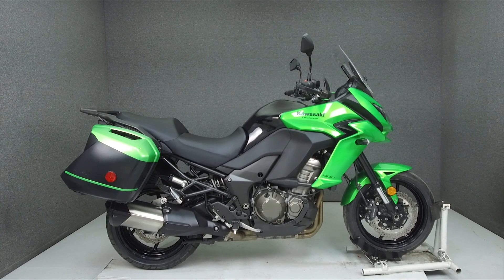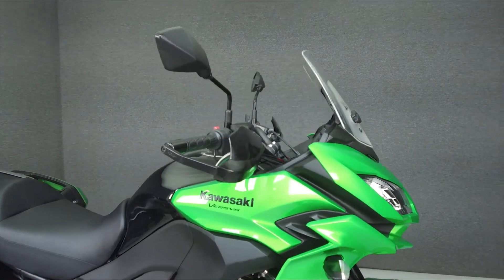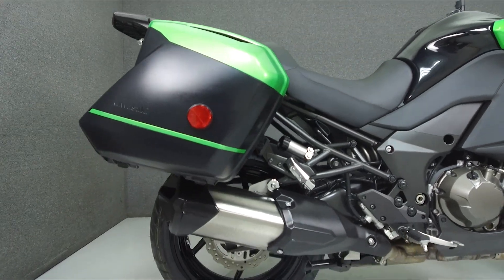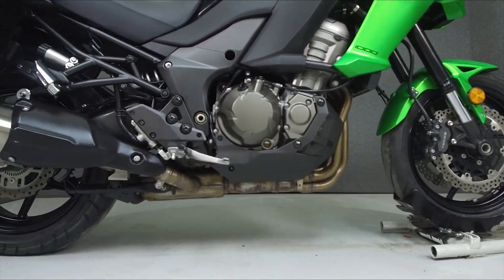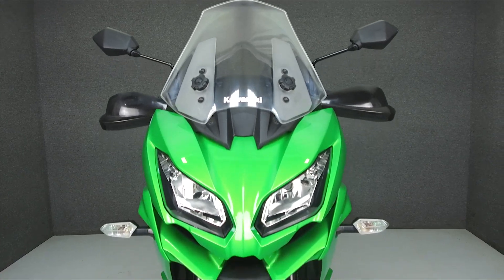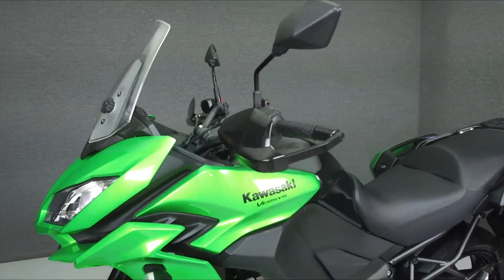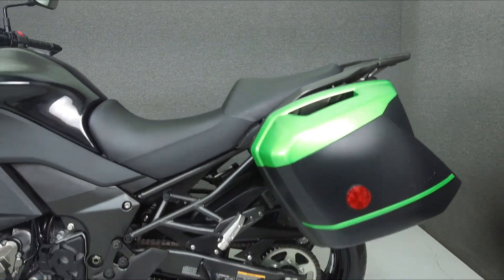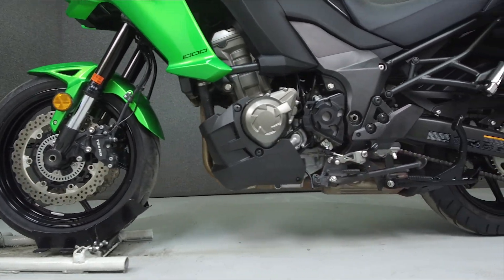2016 KAWASAKI KLZ1000 VERSYS 1000 LT W/ABS - National Powersports Distributors